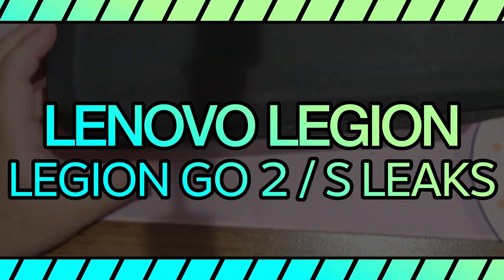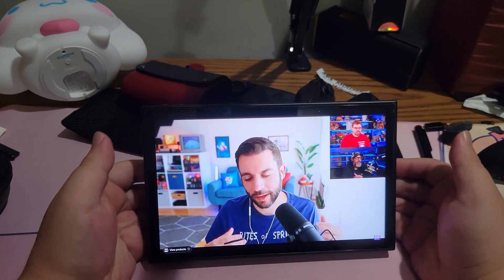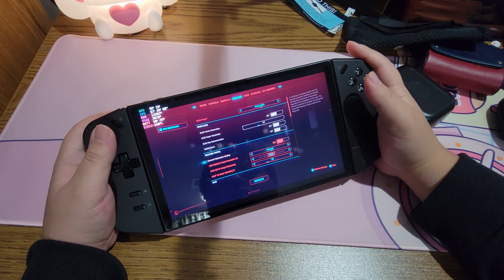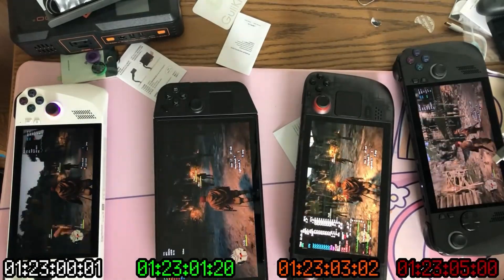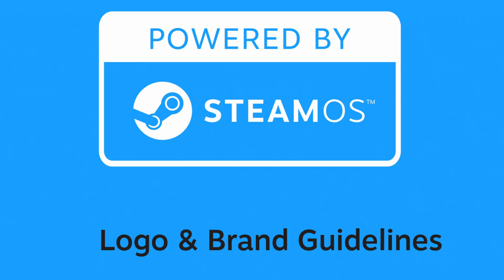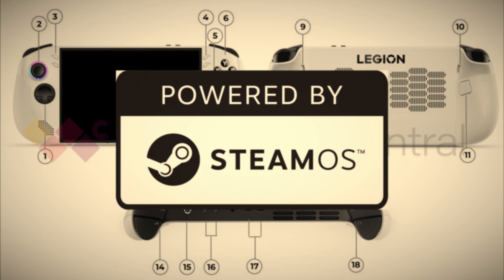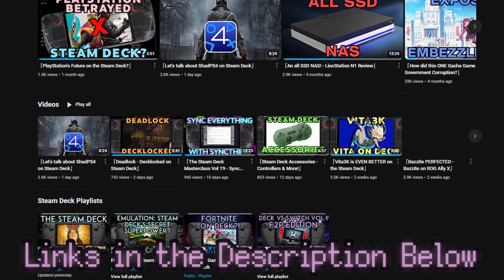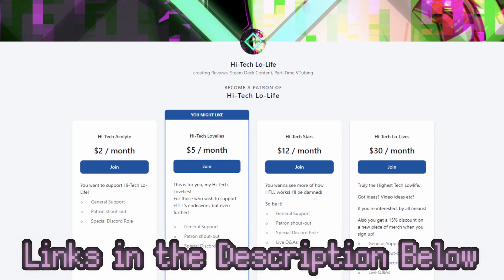「The Legion Go 2... Leaked? And the Legion Go S with SteamOS?」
Steam Deck Master class videos!

▰▰▰▰▰▰▰▰▰▰▰▰▰▰▰【Ｃｒｅｄｉｔｓ】▰▰▰▰▰▰▰▰▰▰▰▰▰▰▰

▰▰▰▰▰▰▰▰▰▰▰▰▰▰▰▰【Ｌｉｎｋｓ】▰▰▰▰▰▰▰▰▰▰▰▰▰▰▰▰

▰▰▰▰▰▰▰▰▰▰▰▰【Ｃｈａｐｔｅｒｓ】▰▰▰▰▰▰▰▰▰▰▰▰
Coming soon!